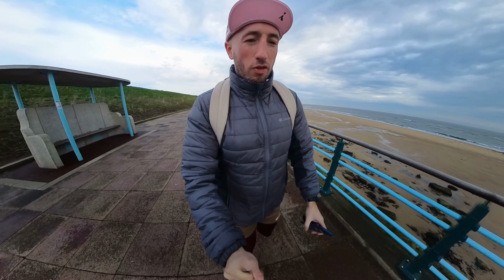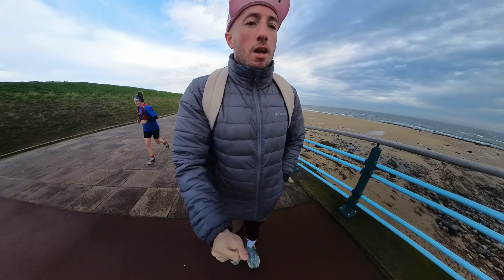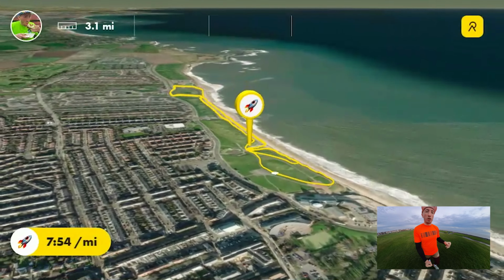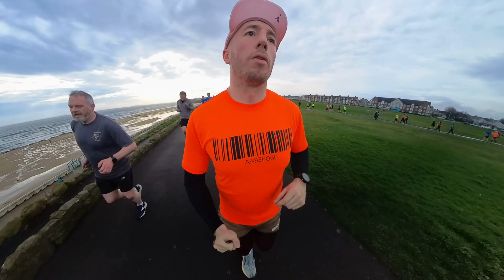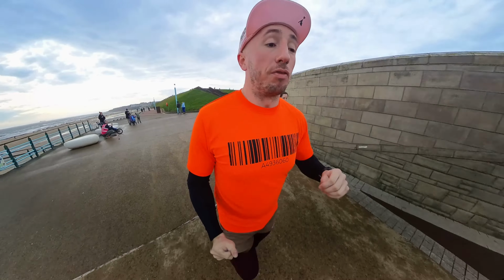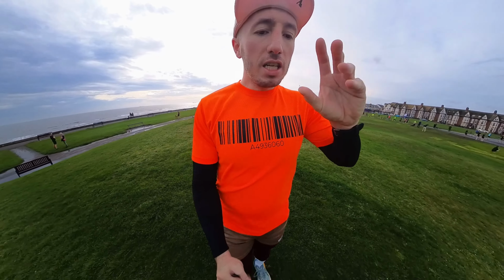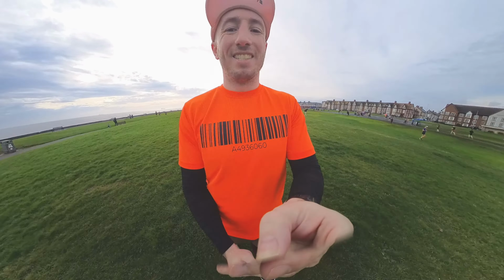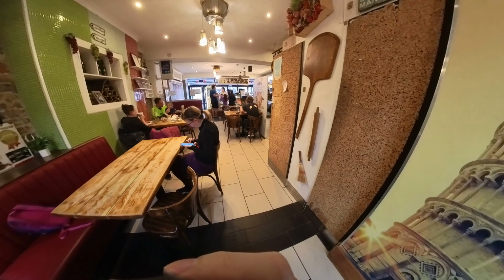PARKRUN REVIEW: Whitley Bay Parkrun - Event #495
Hello from Whitley Bay Parkrun!

Another breezy day calls for a trip to the coast for another Parkrun.

The volunteers here were in abundance and super supportive offering high-fives and support all the way around the course.

This is a really easy course to get to with ample parking.

Definitely road shoes for this one. There’s a little hill, but I’d still say (in the right conditions) a very quick course!

If you want further details from the run, you can head to my Strava

If you want to know where I get my t-shirt from, you can head to this

Song: Balynt & Acn8 - I'll Find You

Ciao ✌🏼

00:00-01:35 - Intro
01:35-02:28 - Pre-Run Admin
02:28-3:02 - Course Overview
03:02-06:11 - The Run
06:11-07:29 - My T-Shirt
07:29-09:03- Post-Run and Cafe
09:03-09:44 - Goodbye